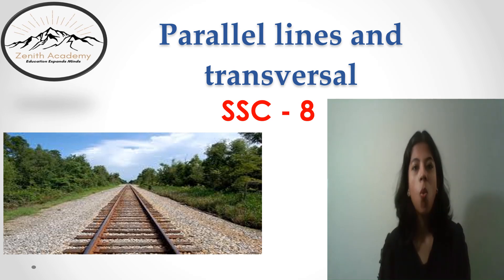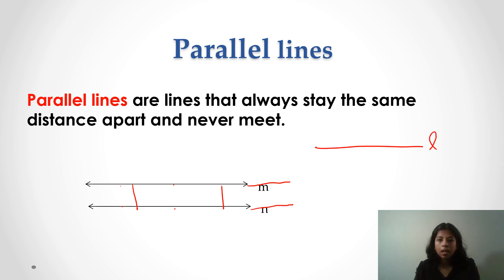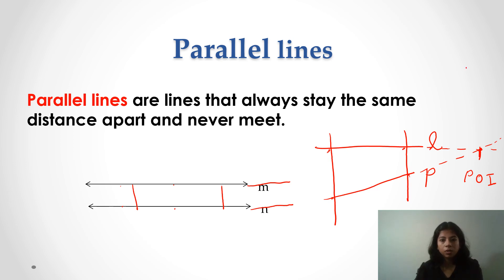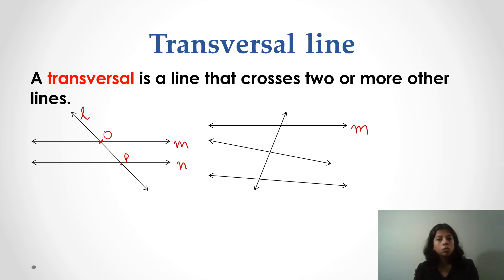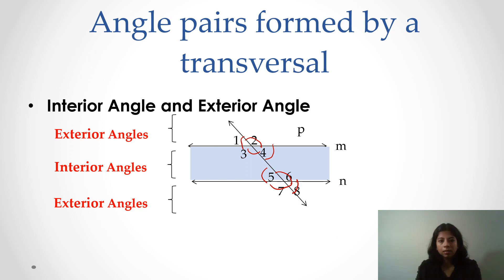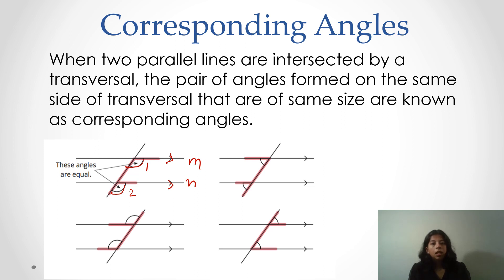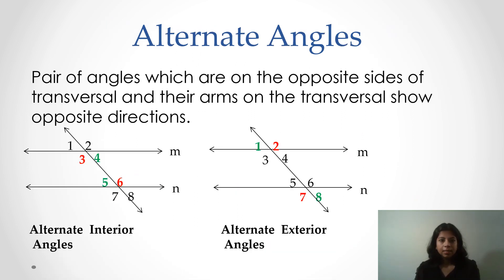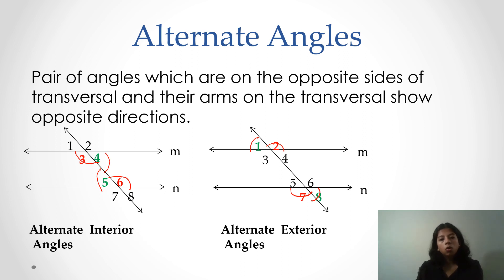Parallel Lines and Transversal SSC -8 Maharashtra board